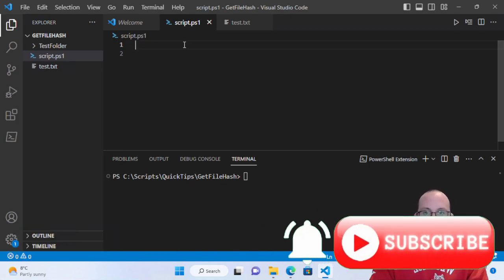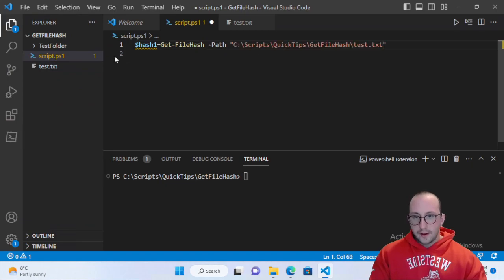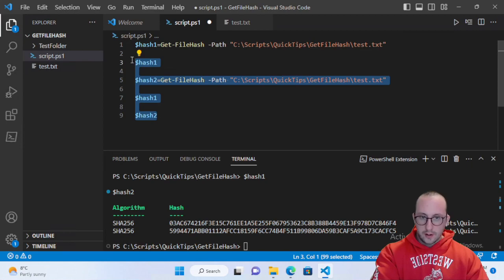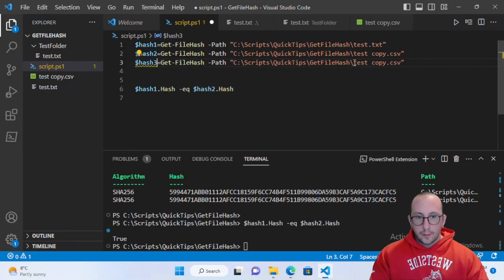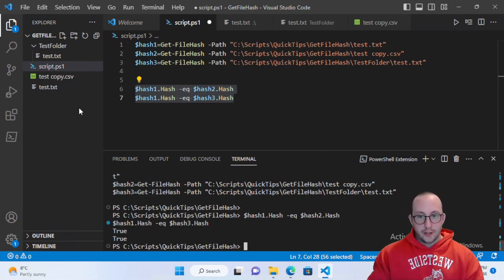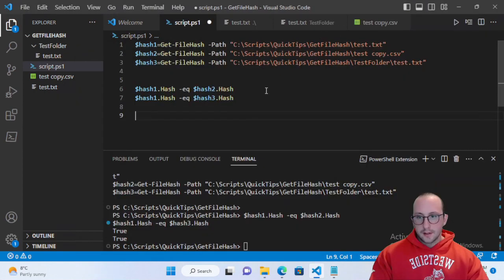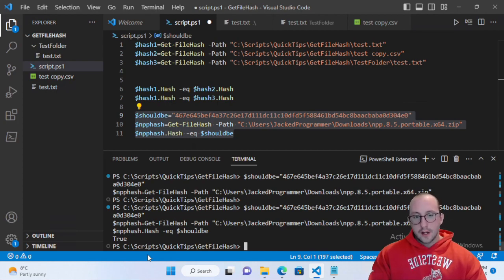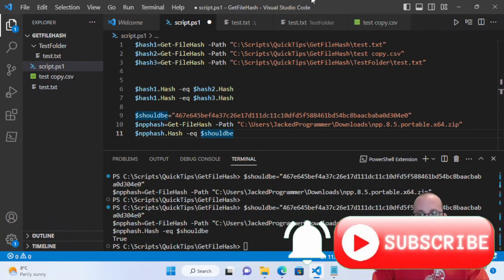PowerShell Quick Tips : Get-FileHash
Quick tips in PowerShell. In this video ill be going over the get-filehash cmdlet and how to use it to validate the integrity of your downloads and you can even use it to monitor your own files which will be doing in an upcoming project series.